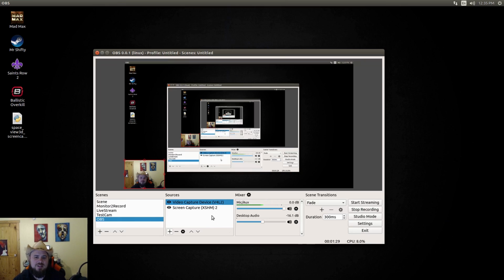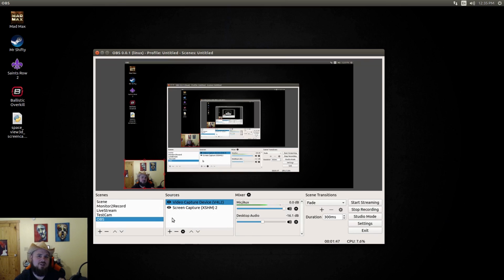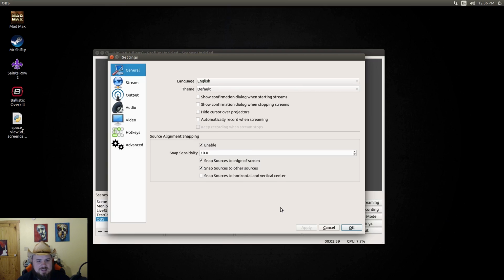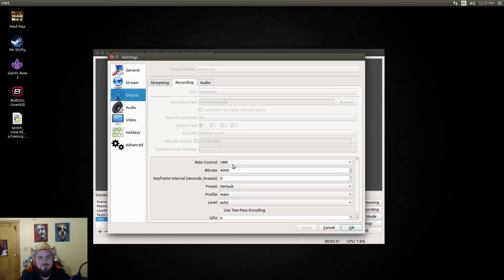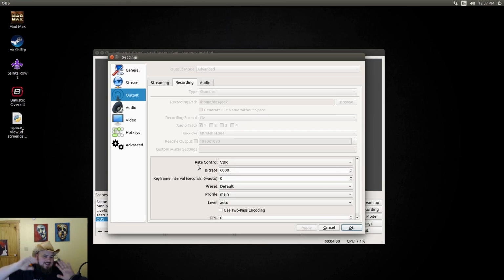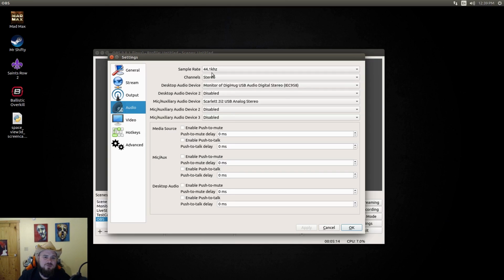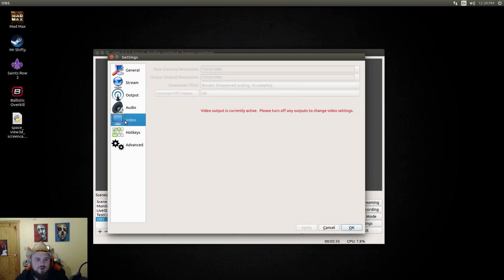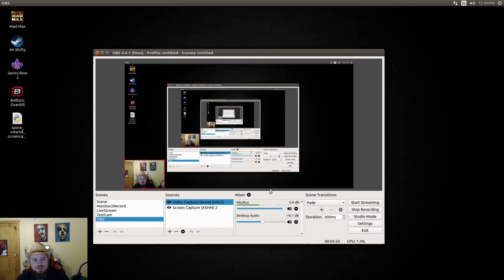Live Streaming & Recording Settings For OBS In Linux (2017): Viewer Q&A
In this video we answer a viewer question about recording and streaming in OBS with Linux. The issue reported was screen tearing which is a problem I've dealt with in several videos during 30 Days of Linux Challenge. The settings I'm sharing here should help stop any screen tearing and work for both streaming on Twitch and local recording of game or other videos.

If you would like for me to review a product or you're just an awesome person who wants to send me anything at all you can do so using this PO BOX where mail things get sent and I open them like its Christmas morning.